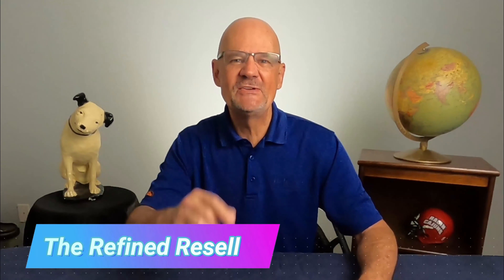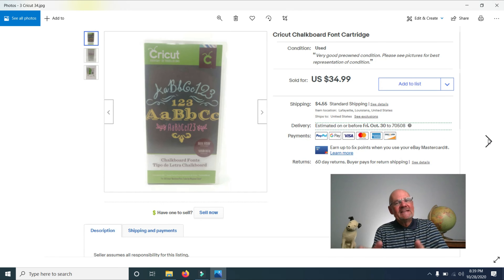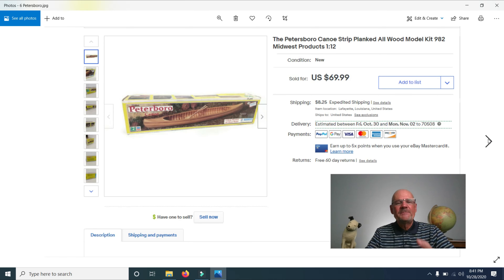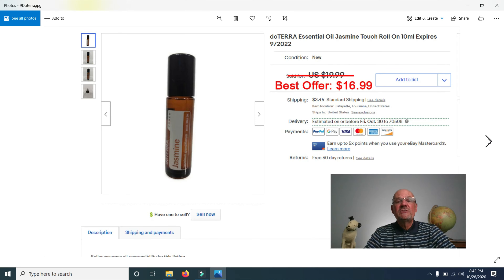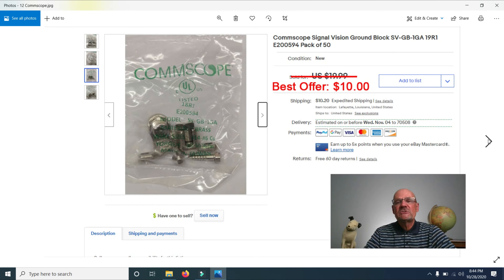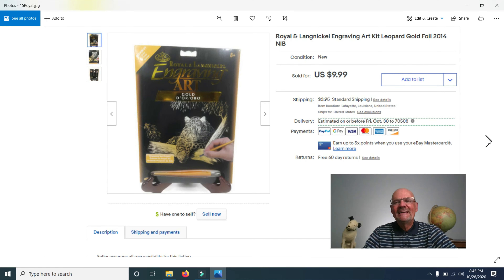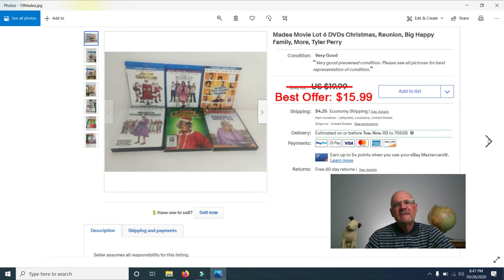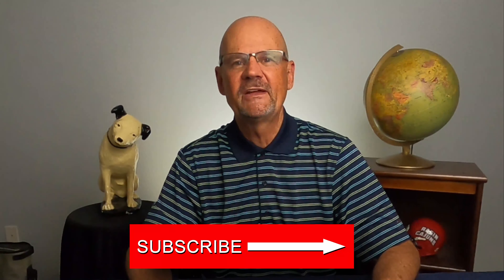Yeah! I Sold These Items on eBay! Cha-Ching!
Here's a video of some items I recently sold on eBay.  I made a nice profit.  Watch this video and you'll learn what items to keep an eye out for.